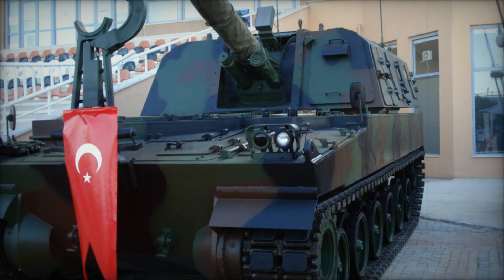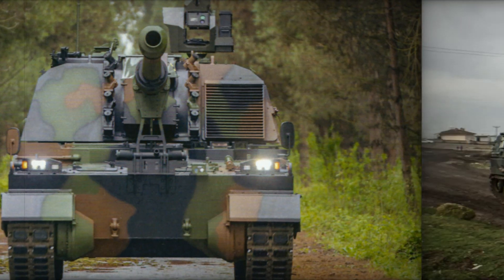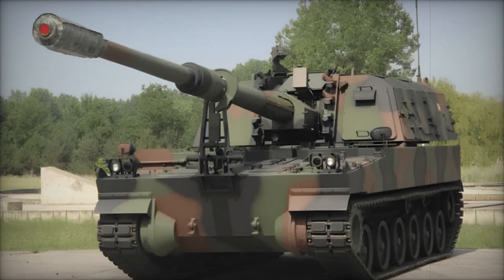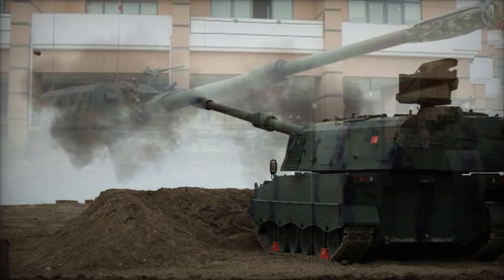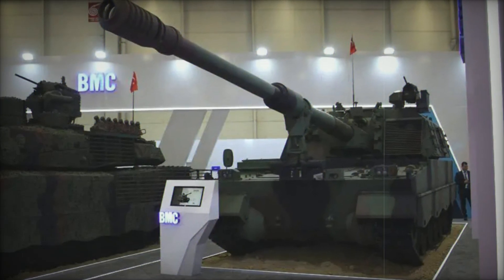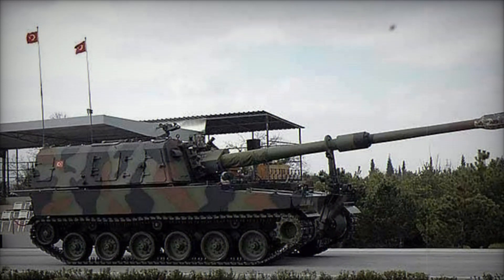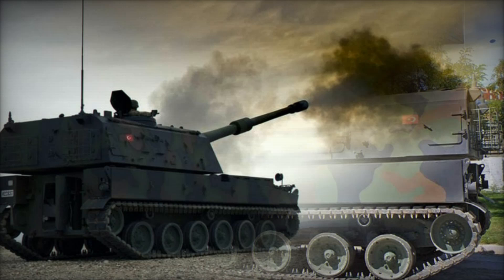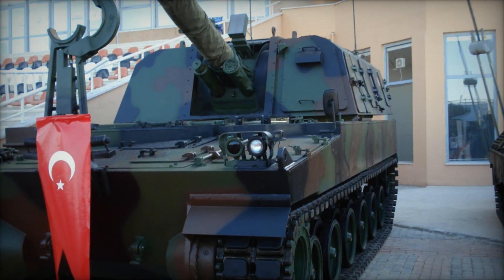The T 155 Firtina Turkey's Adaptation of Modern Artillery Power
Discover the incredible story of the T-155 "Firtina," Turkey's state-of-the-art self-propelled artillery system. Derived from the South Korean K9 "Thunder," this powerful weapon is equipped with a 155mm long-range gun capable of hitting targets over 40 kilometers away. The T-155 is designed for precision, mobility, and adaptability, making it a key asset for the Turkish Armed Forces. Explore its advanced fire control system, versatile ammunition types, and proven performance in combat against the PKK and during operations in Syria. Learn how the Firtina’s 360-degree turret, rapid-fire capabilities, and German MTU diesel engine provide unmatched tactical advantages. With over 150 units in service and international interest from countries like Azerbaijan, the T-155 symbolizes Turkey’s military innovation and self-reliance. Watch to understand why the Firtina is one of the most effective artillery systems in the world today.